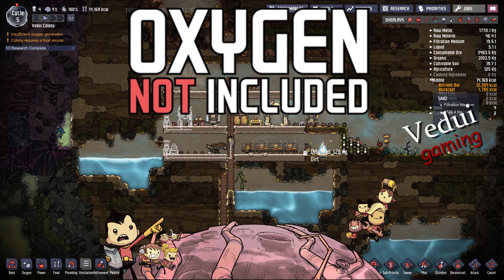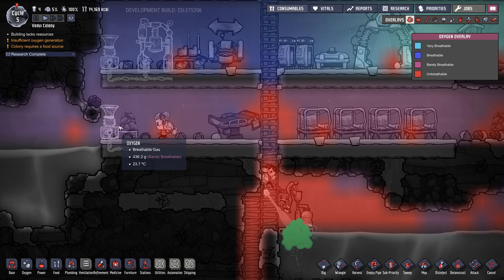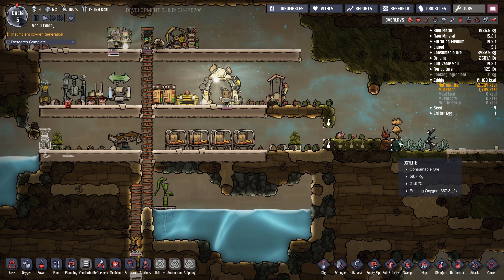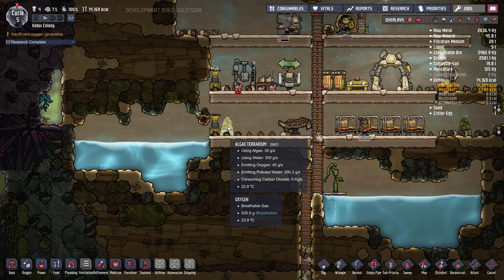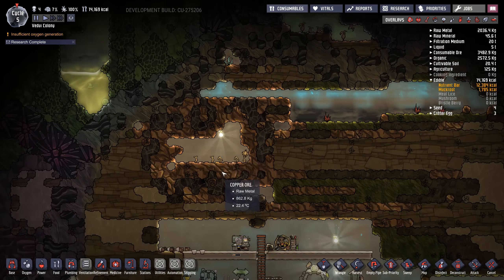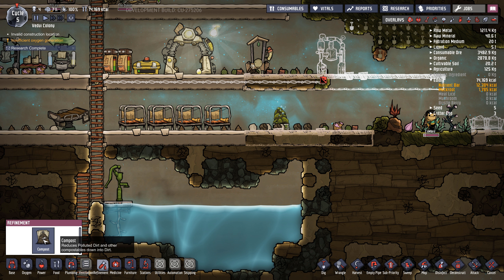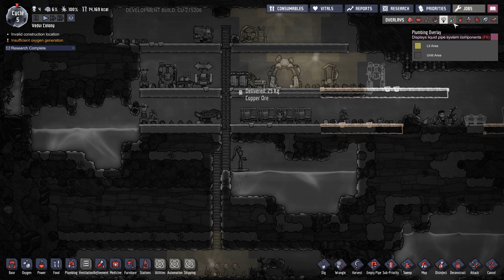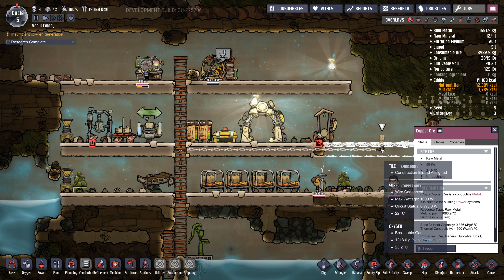Oxygen Not Included | Farming and mushy food! | Let's Play Ep. 05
Imagine you're stuck on a desolate asteroid, coming through a one way portal. But! You have some 3D printed duplicants helping you out! Dig, build, craft, research, fight, and overcome the ... well, everything there is!

We shall be crafting everything from food production to base defenses, farming crops, researching new technologies to help us survive! And of course, figuring out how to actually produce Oxygen that is definitely NOT included!